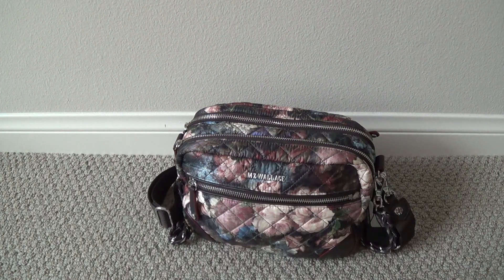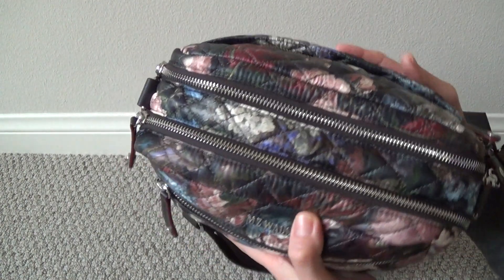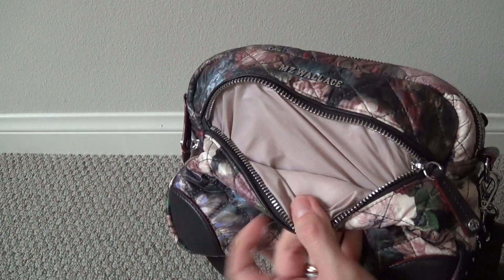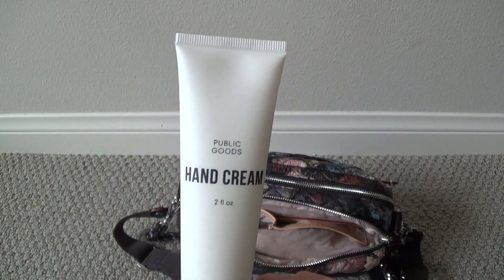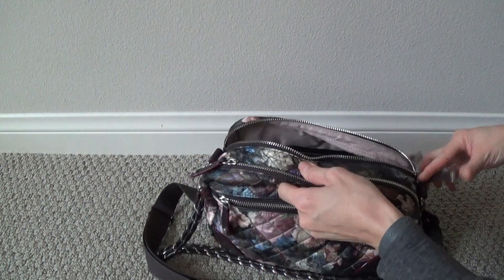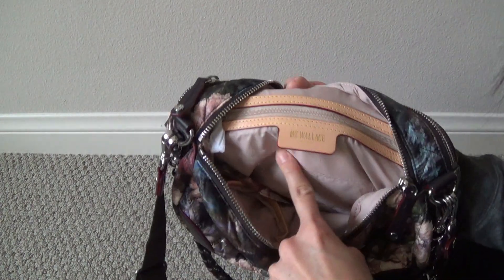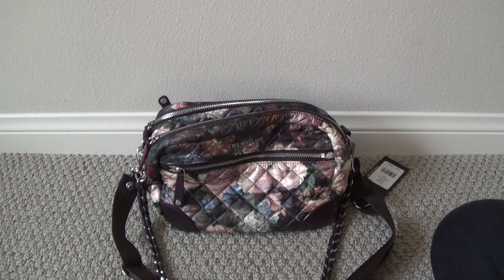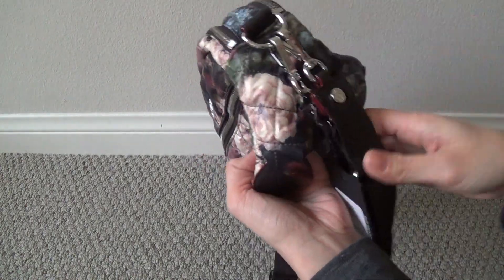MZ Wallace Small Crosby - First Impressions Review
I didn't end up keeping this bag, sadly - I just didn't like how bulky/wide it ended up being with very basic items inside. Wasn't a fan. But, I hope it's a helpful at-a-glance video for you!